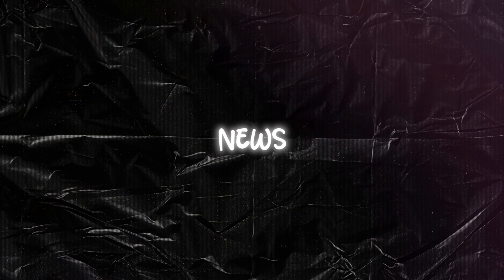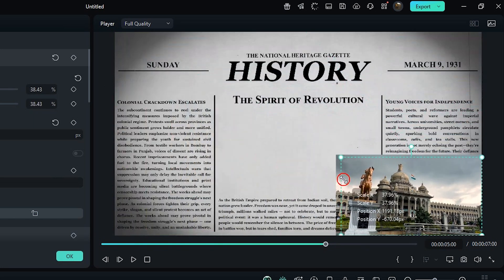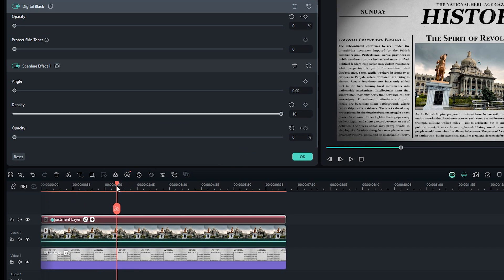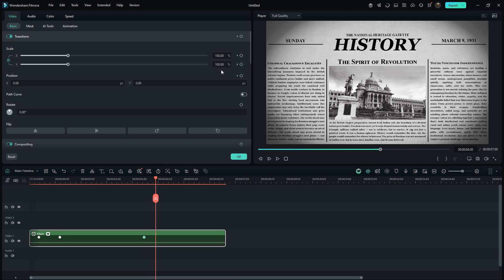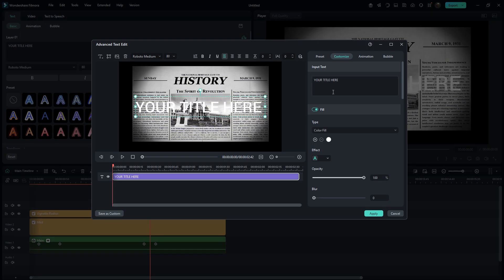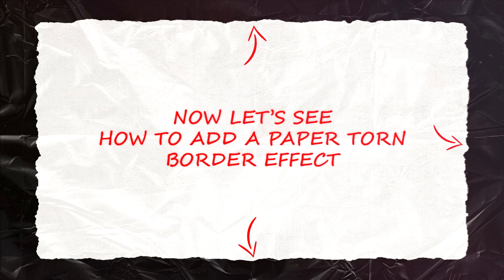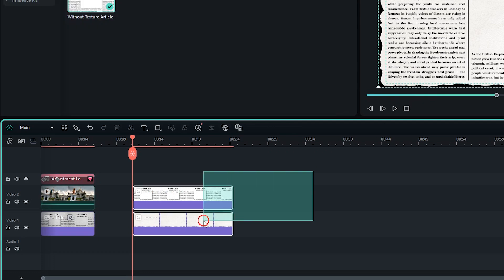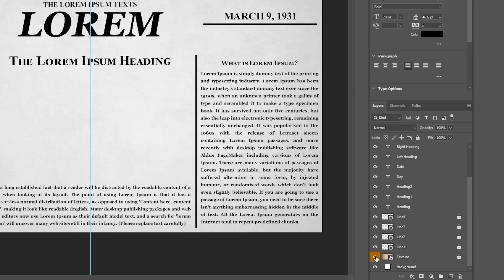How to Create CINEMATIC News Article Animation in Filmora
Want to give your videos a professional documentary-style look? 🎬 In this tutorial, I’ll show you how to create CINEMATIC News Article Animation in Filmora – step by step! No complex software, no plugins, just Filmora’s built-in tools.

📌 What you’ll learn in this video:

• How to design a newspaper-style article effect
• Easy tricks to animate text & images smoothly
• Professional tips to make your edit look cinematic
• How to achieve a documentary/news vibe with simple tools

This effect is perfect for documentary videos, history projects, news edits, or YouTube storytelling content.

👉 Watch till the end to learn the complete step-by-step process and start creating your own cinematic edits in Filmora!